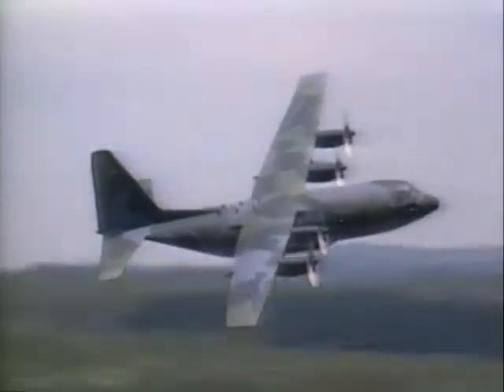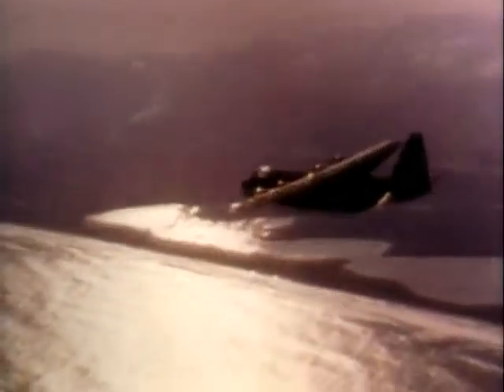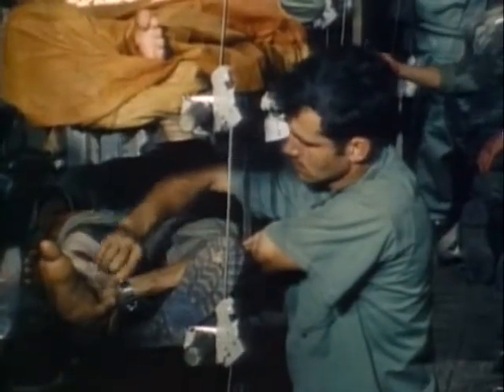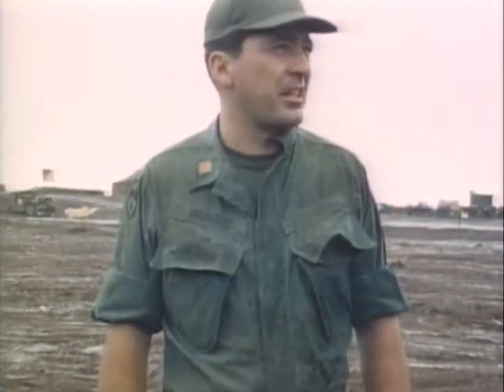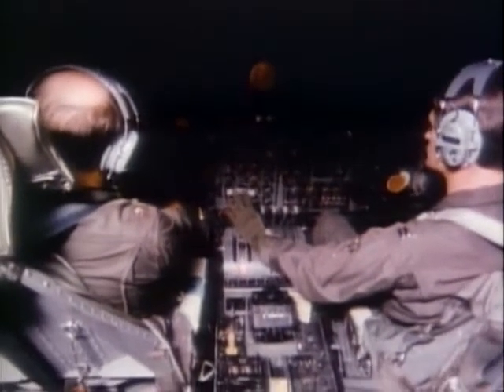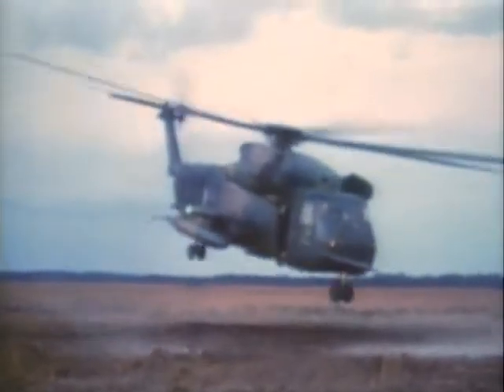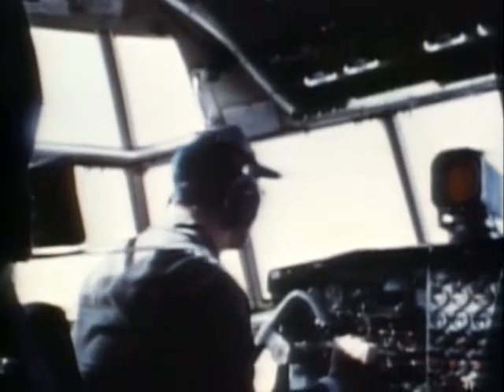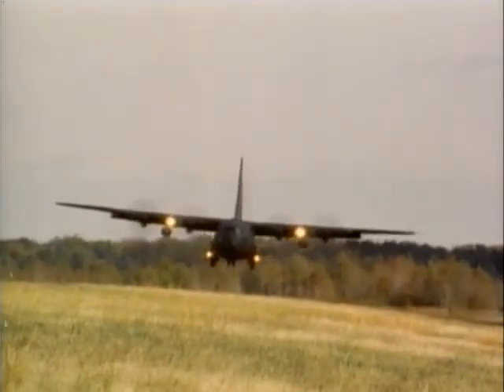Lockheed C 130 Hercules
Credits to the video's owner Documentary about the C130 Hercules

Credits to the video's owner